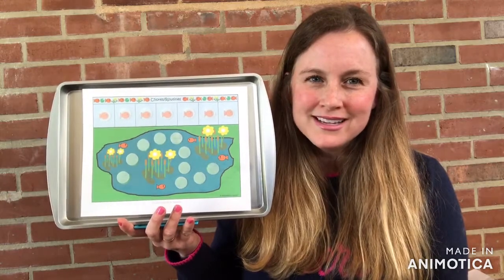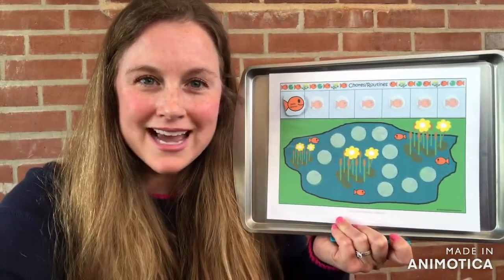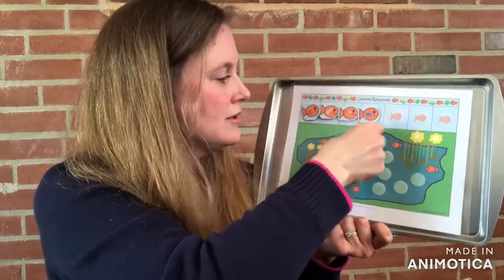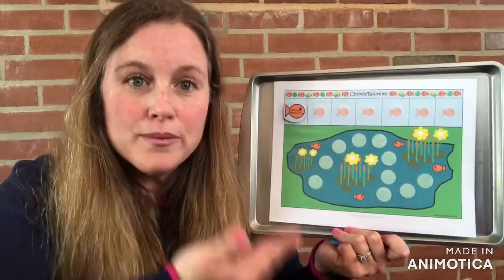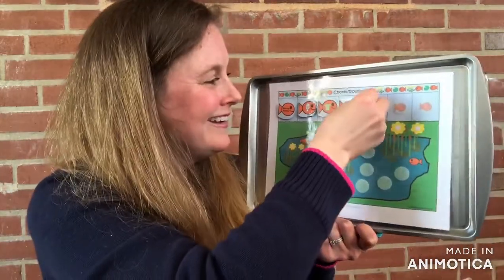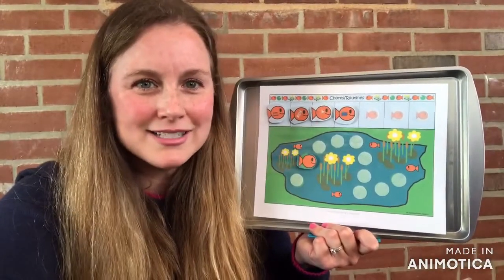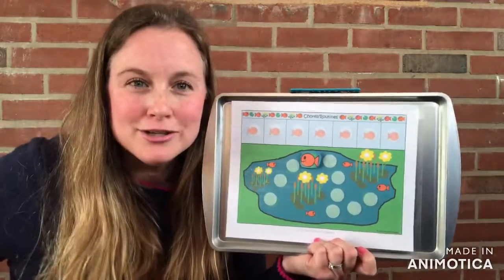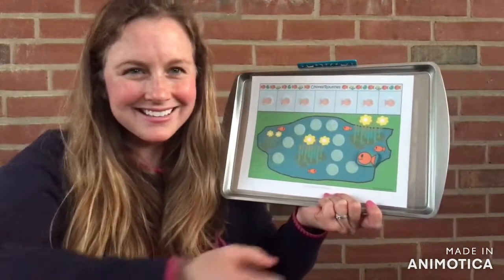How to Help Your Child become Independent with Chores, Routines, & Potty Training Goals!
Ever get confused about the frequency of reinforcement when helping your child with household responsibilities? In this tutorial, I give away a FREE fish chart for chores, routines, & potty training goals by demonstrating how to positively reinforce your little ones from just starting responsibilities to becoming independent with their daily tasks!